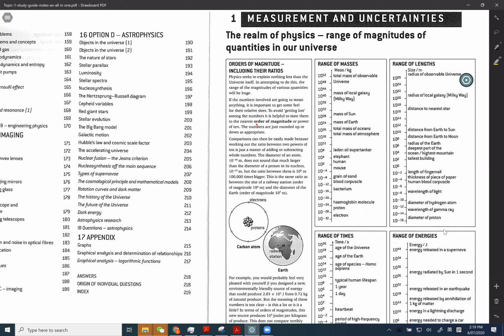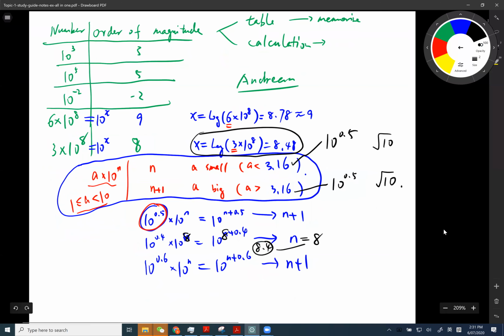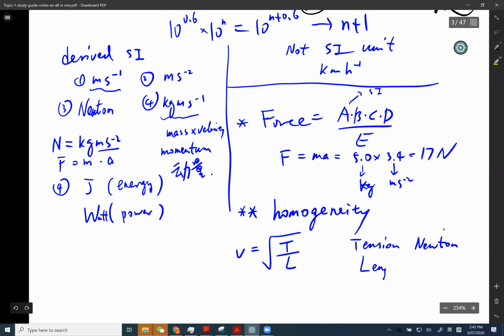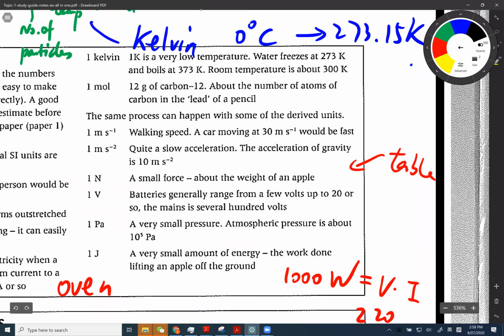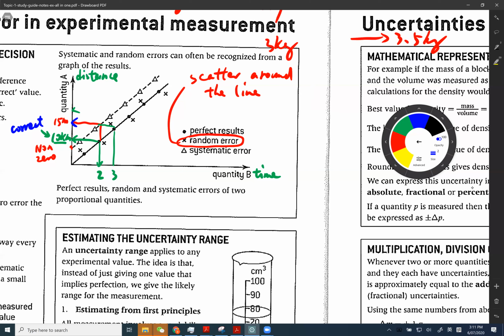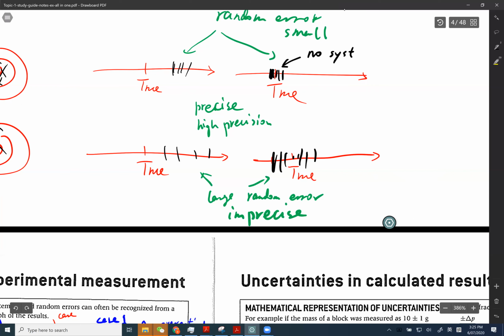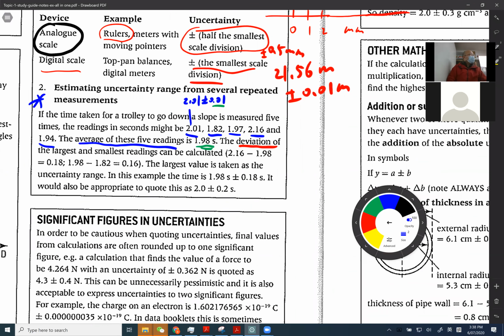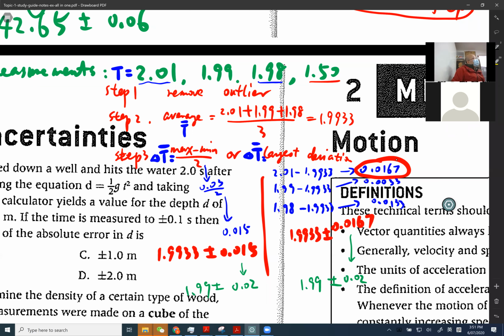IB Physics Topic 1 part 1